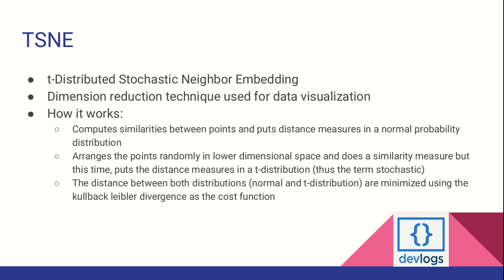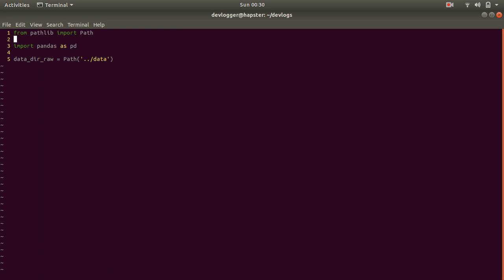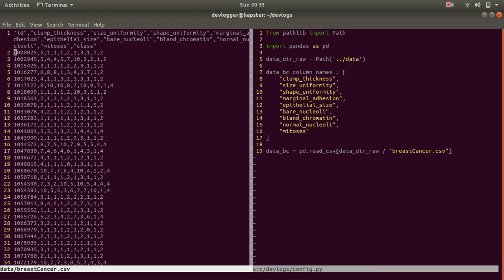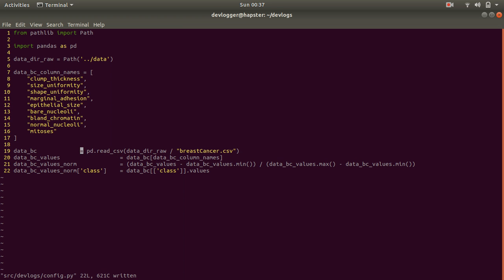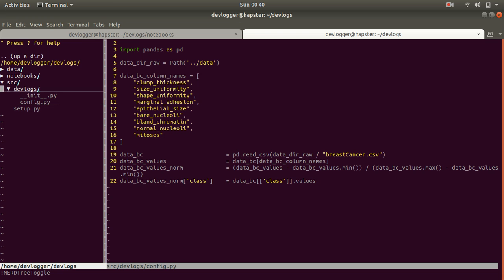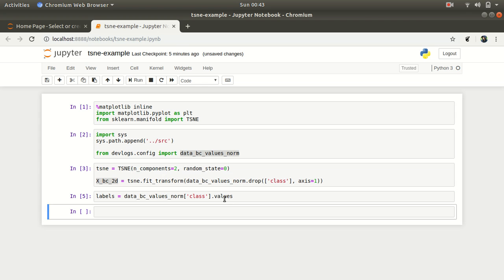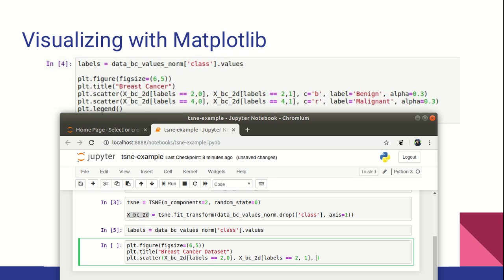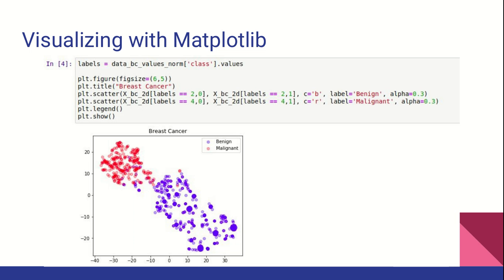TSNE w/ sklearn + matplotlib (Visualizing High Dimensional Data)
Basic application of TSNE to visualize a 9-dimensional dataset (Wisconsin Breaset Cancer database) to 2-dimensional space. TSNE implementation from scikit-learn and visualization using matplotlib.

Overview:
1. Clean up and normalize data
2. Refer dataset in jupyter notebook
3. Initialize TSNE via sci-kit learn
4. Perform data transformation using TSNE's fit_transform
5. Plot reduced data given original labels of dataset to visualize different classes of the dataset